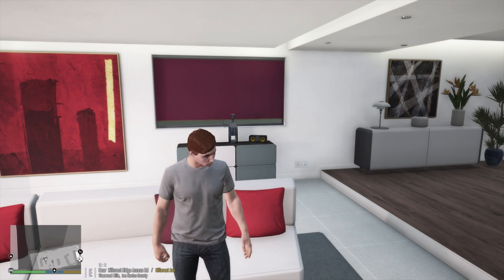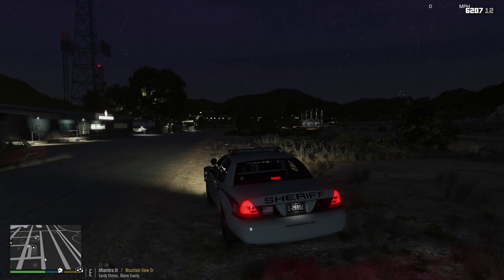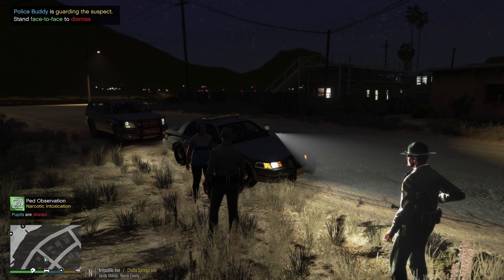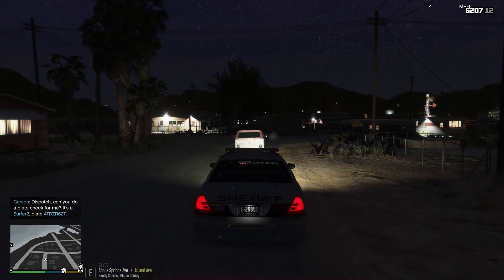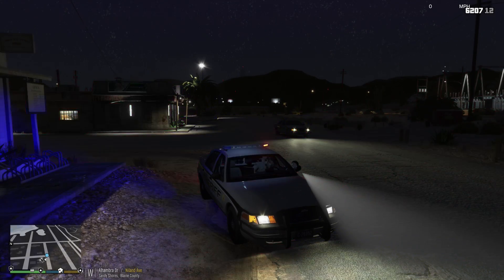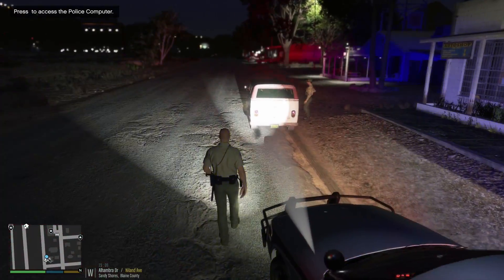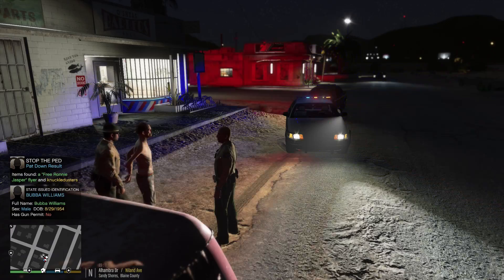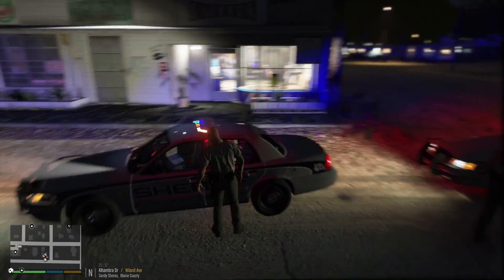LSPDFR - Day 964 - New LSPDFR Character